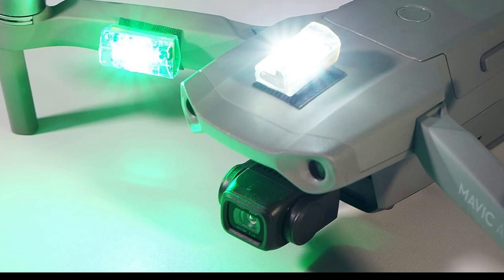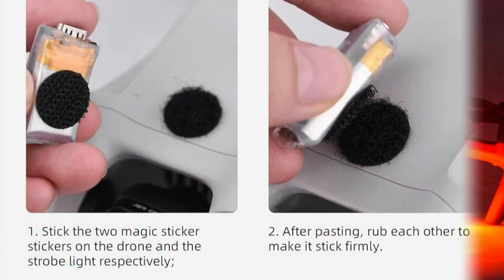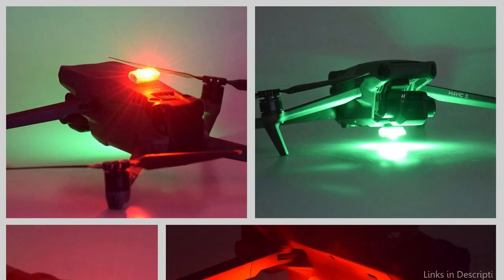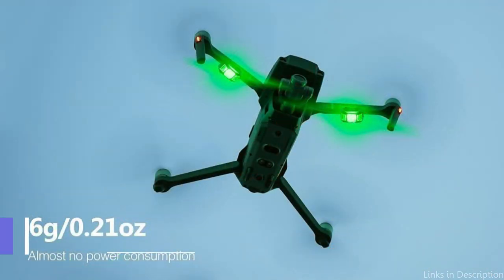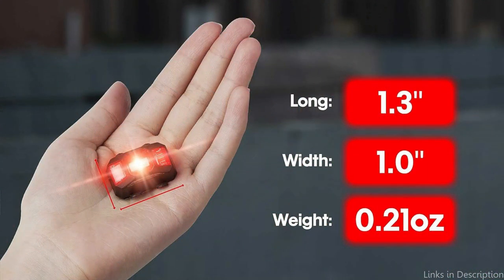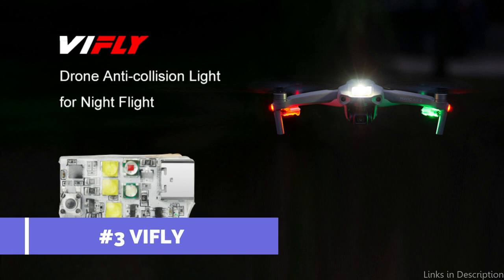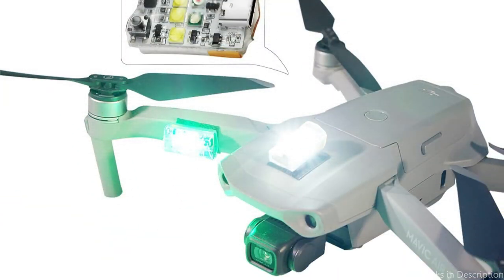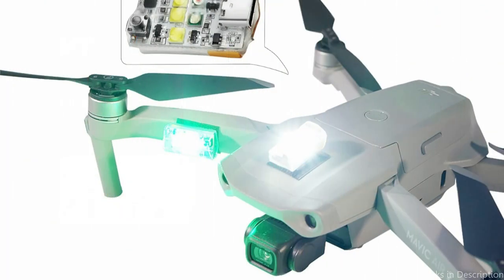Best Strobe lights for DJI Mini 4 pro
For your DJI Mini 4 pro, are you trying to find the best strobe lights? Seek no more! We'll give a summary of some of the top strobe lights offered right now in this video.

1. HeiyRC strobe light for DJI Mini 4 pro

2. Tomat strobe light for the DJI Mini 4 pro

3. Vifly DJI Mini 4 pro strobe light